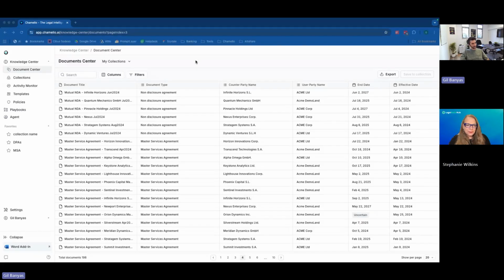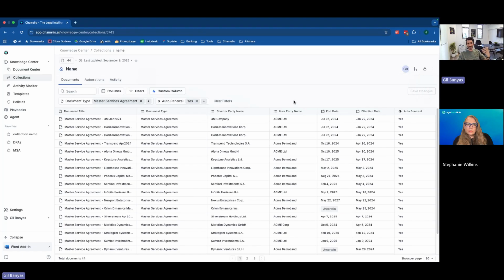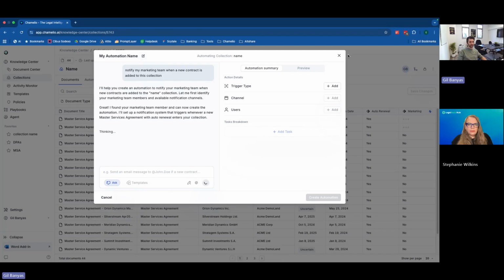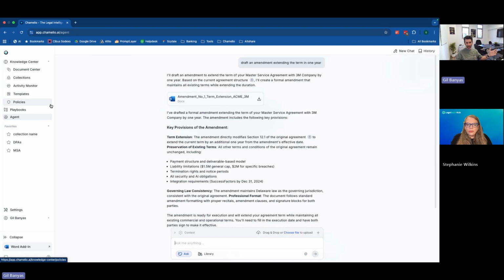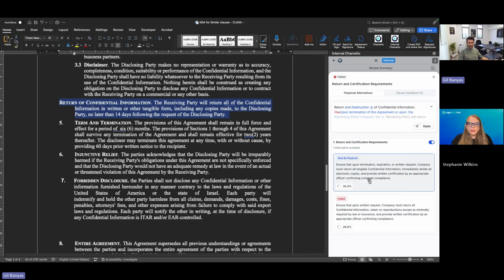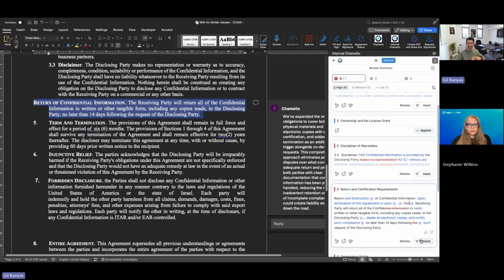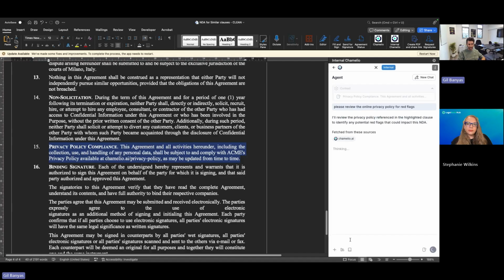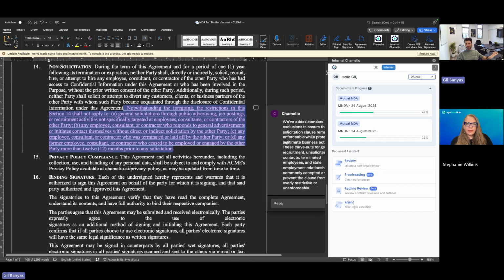LTH Product Briefing - Chamelio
Chamelio is a contract intelligence platform designed exclusively for in-house legal teams. It enables corporate legal departments to harness their historical legal data to automate repetitive tasks and accelerate contract and other legal workflows.